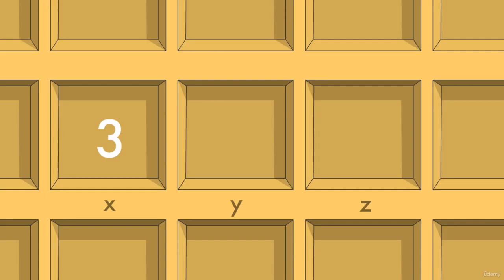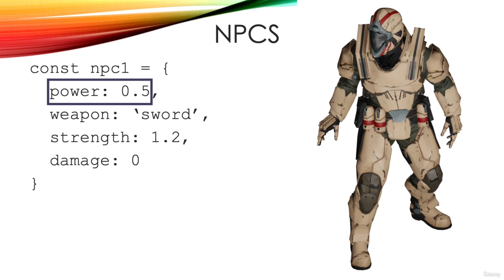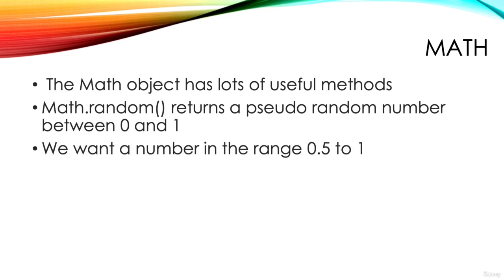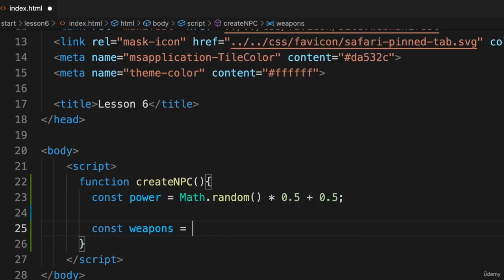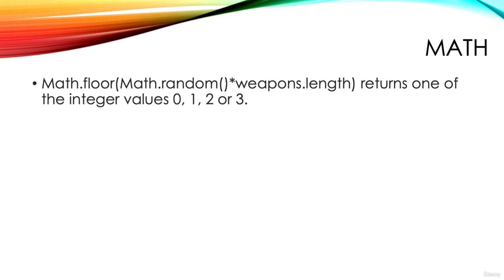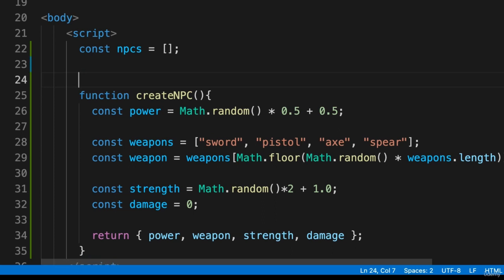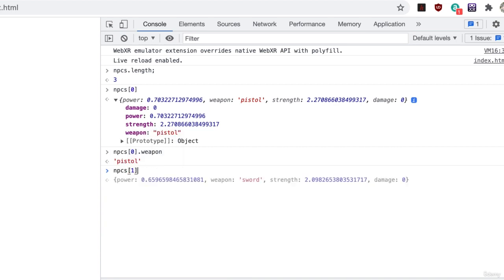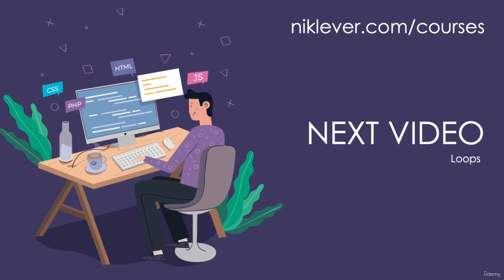Best Way to learn JavaScript Fast | Lesson 6 Objects